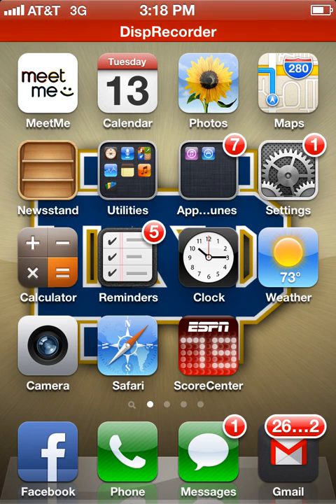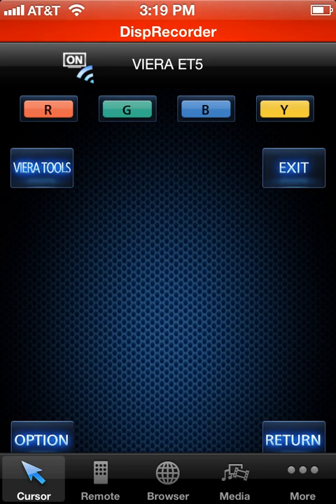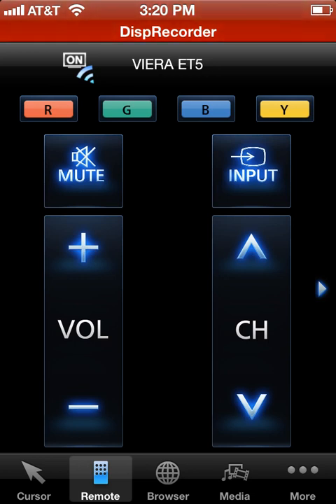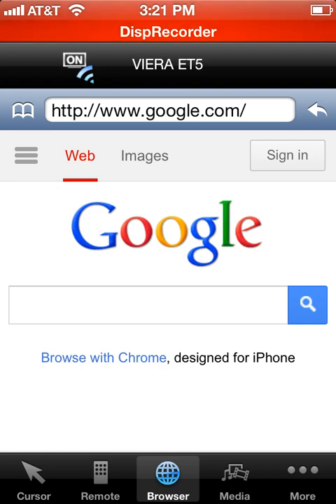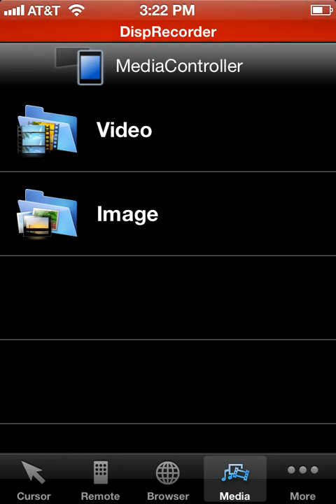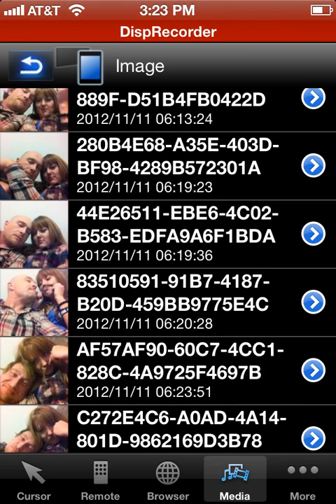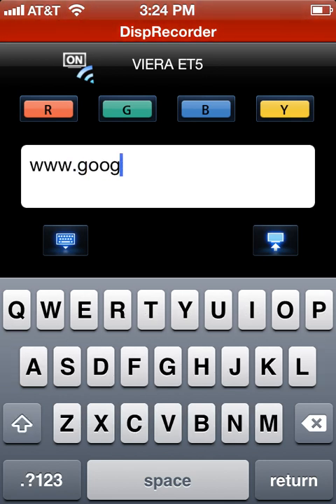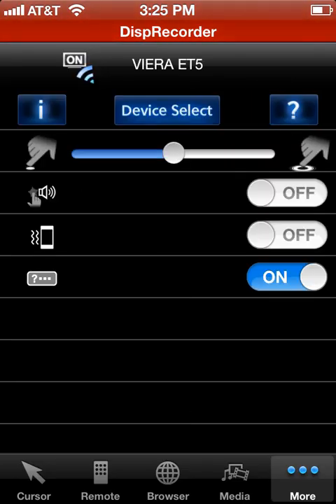Panasonic Viera Remote App Tutorial - IOS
This is a tutorial for the Panasonic Viera Remote App for IOS. Was recorded on an IPhone 4.
The app it self is a bit difficult to use, and there's not any good documentation for help on some of the functions of the application. Hopefully this video will clarify some of the issues users are having with the functionality of the app.